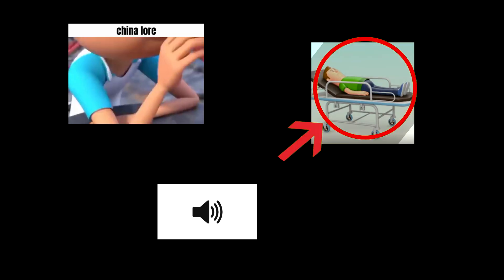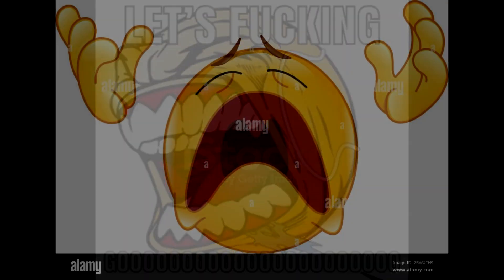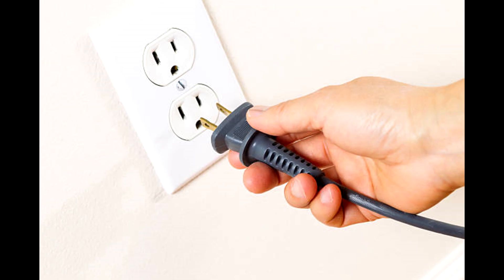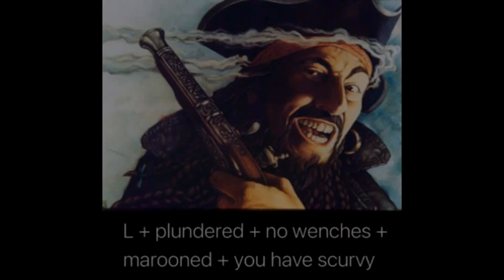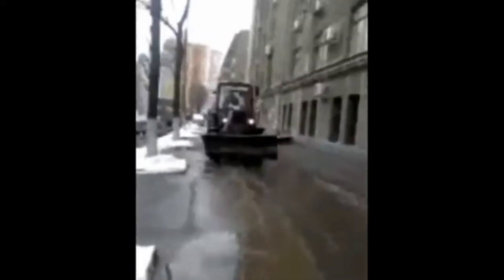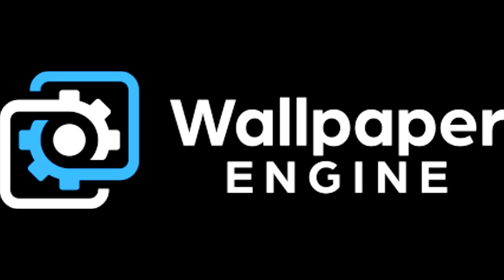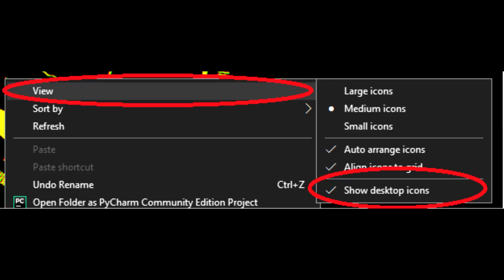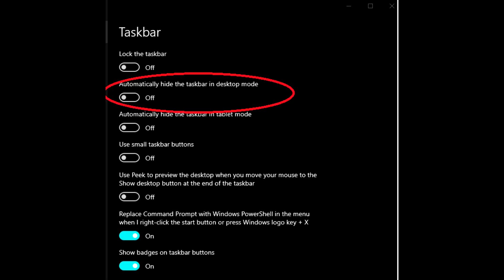Easiest (and almost free) way to get THE BEST LIVE DJ VISUALS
If you destroy it, L BOZO, if not, I hope this helped you just a lil :]]
I think by far it's the easiest way to do it.
Igobylotsofnames: Igobylotsofnames